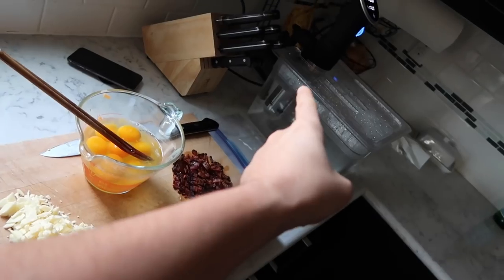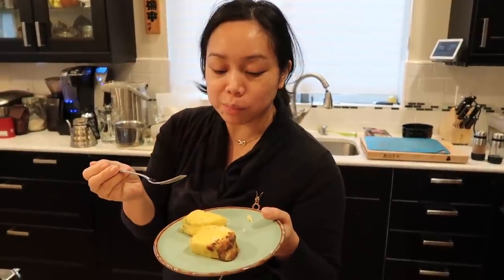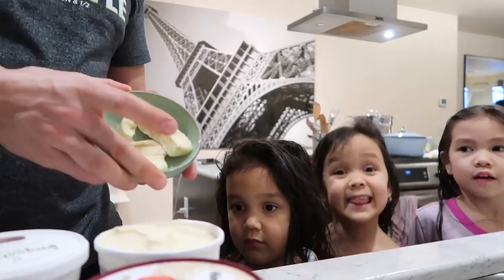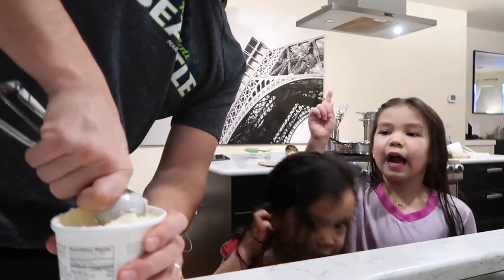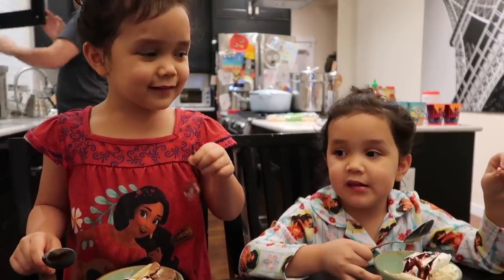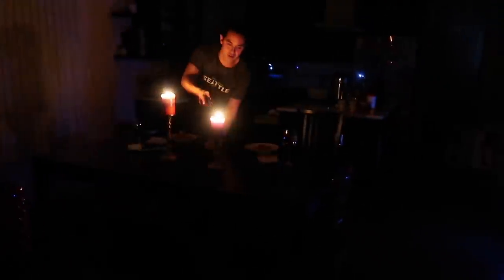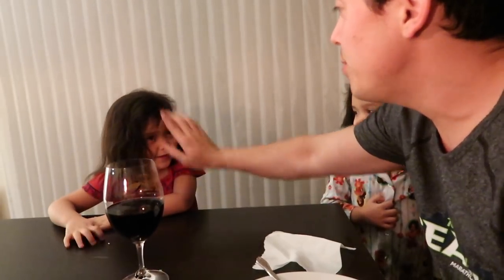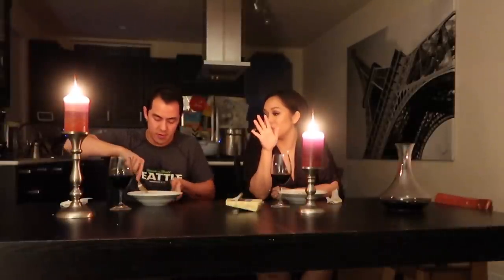Date Night at HOME! - ItsJudysLife Vlogs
Couples with kids, who says you can't have a romantic date night at home?! 👍🏼if you Agree!!!

 iHey guys, I'm Judy Travis! I'm a beauty lover turned Mommy Vlogger. Welcome to our family vlogs here on ItsJudysLife. I like to call this channel our daily video diary! You'll find cute baby videos of my baby bears Julianna, Miya & Keira and our fun family adventures!

Judy's Links

Benji's Links

Vlog Camera We Use:

Blendtec Blender